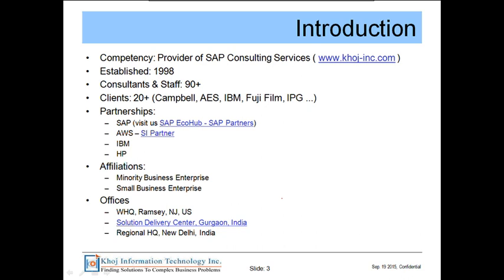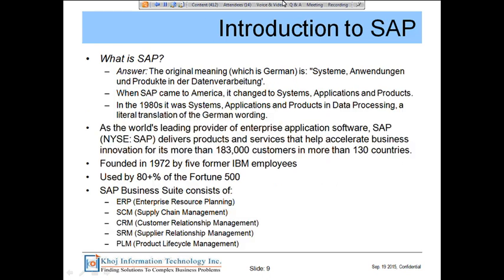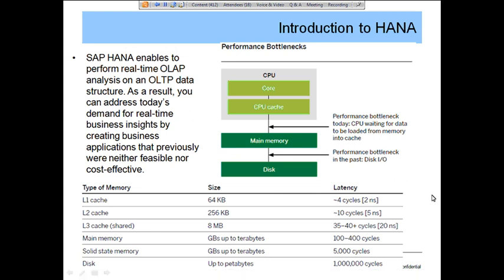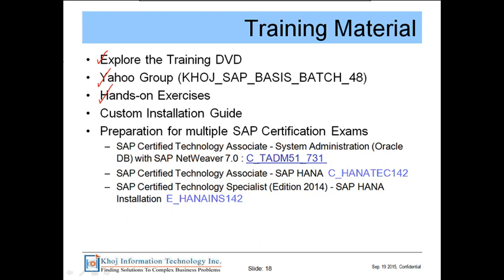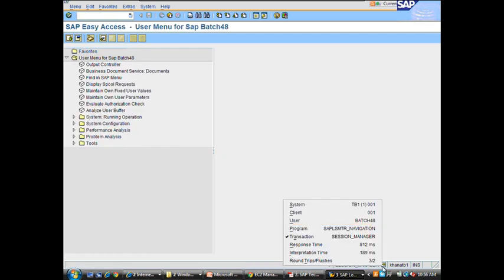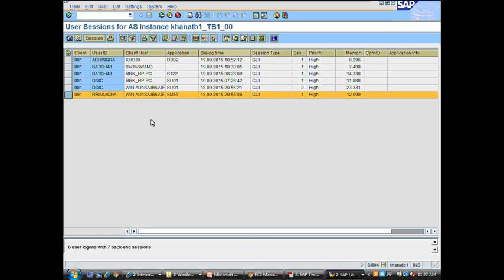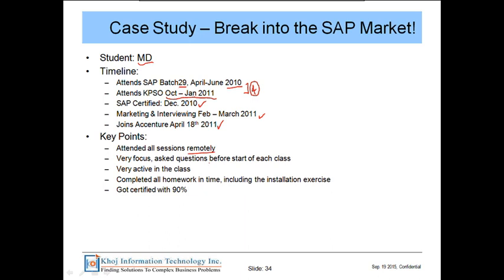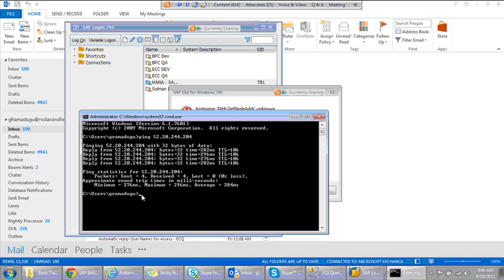SAP HANA and SAP Netweaver Basis Admin Training 2017 - II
SAP HANA and SAP Netweaver Basis Admin Training

SAP HANA & NetWeaver System Admin. (Basis) Training training in US (NY, NJ) and INDIA (Delhi, Gurgaon, Noida)

Special features of the training:
• 24 X 7 Server access for practice.
• Case studies/installation for real time experience.
• SAP BASIS Certification Exam Preparation.
• Placement Assistance.

Instructor's Qualification:
• Over 24 years of total IT experience, including 5 years with Big-5 Management Consulting firms (PwC and Accenture).
• Over 14 years of SAP (R/3/ ERP, BI/BW/SEM, SCM & APO) Basis Project Management/Team-Lead/Administration/Arch­­¬itecture experience.
• 12 SAP R/3, 3 BW/SEM and 2 APO implementations, including 5 full life-cycles.
• Certified SAP Basis Technical Consultant-Certification from SAP-AG.
• Ability to manage and technically lead SAP ERP/ R/3, BI/BW and APO Basis projects.
• MBA and MS from Tier 1 universities in the US.

INDIA -
Khoj Information Technology Pvt. Ltd.

USA -
Manager Training